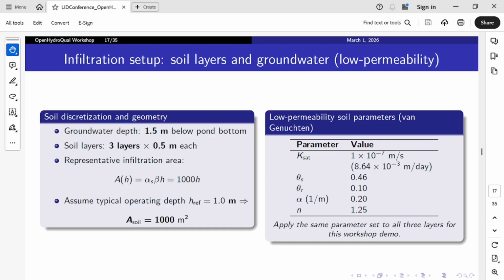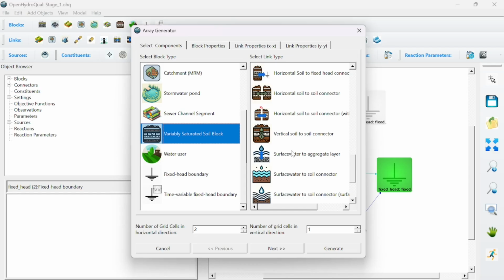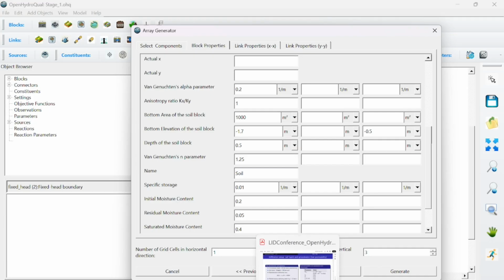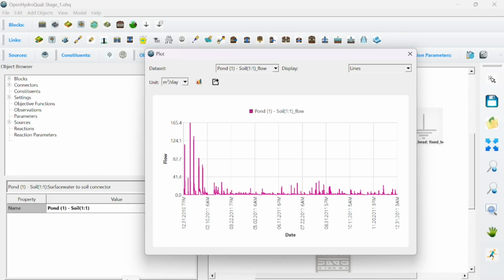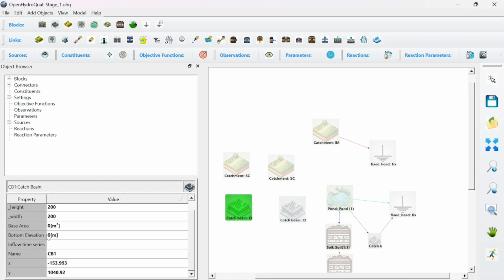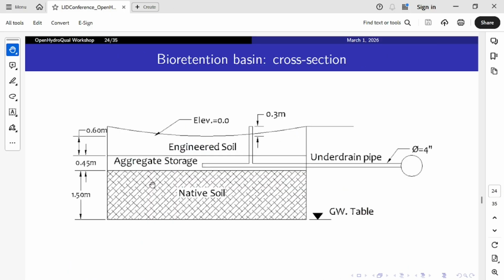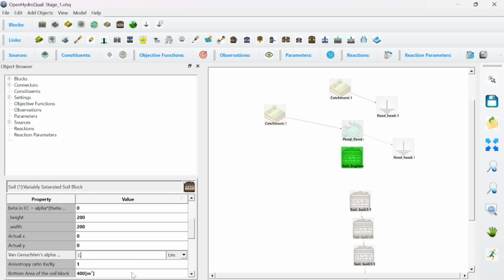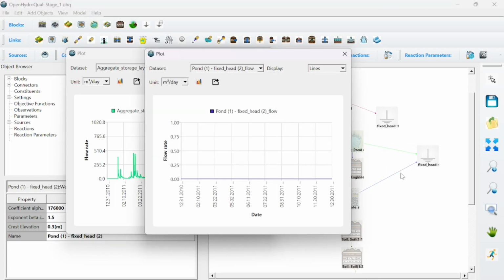OpenHydroQual Workshop – LID Conference 2026 (Part 2)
Here's the description for Part 2:

Recorded at the LID Conference 2026 | March 1, 2026
Continuing the OpenHydroQual workshop presented by Arash Massoudieh (The Catholic University of America) and Sajad Hamidi (Slippery Rock University of Pennsylvania), Part 2 builds on the detention basin model from Part 1 and progressively adds complexity to achieve a realistic long-term simulation, culminating in a full bioretention system model.

Part 2 covers:

Adding infiltration to native soil using the Richards equation with van Genuchten parameters
Setting up evaporation / ET forcing using meteorological time series (temperature, humidity, wind, solar radiation)
Expanding to multiple sub-catchments with sewer network routing
Replacing the detention pond with a bioretention system featuring engineered soil, aggregate storage, underdrain, and native soil layers